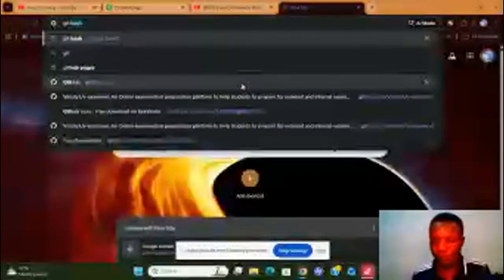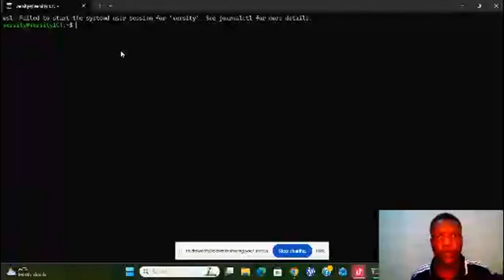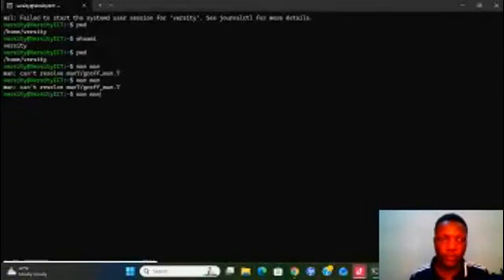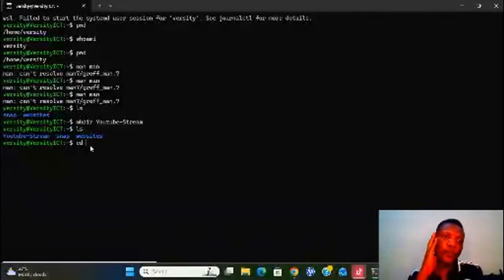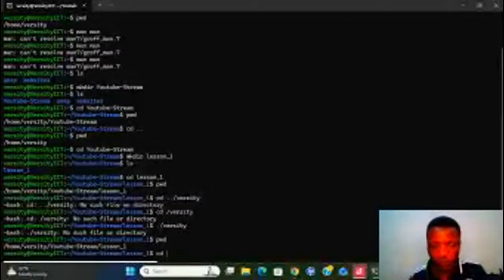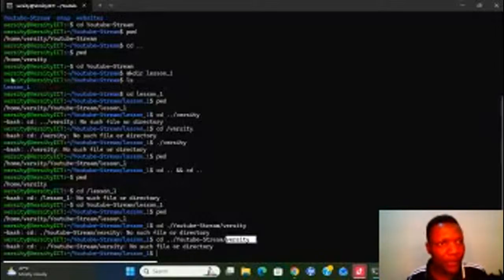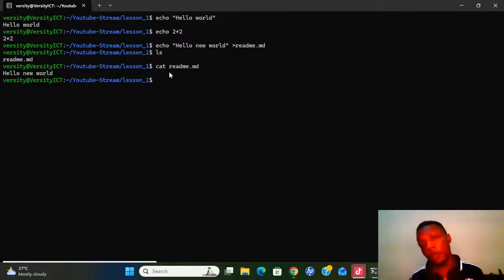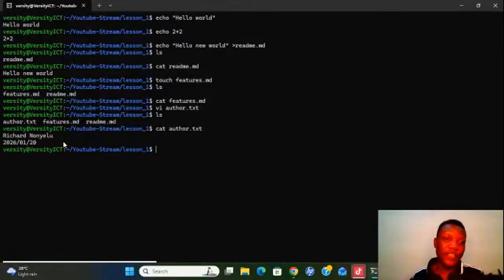Linux Commands: An introduction to the Linux command line and Bash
This course will teach students the basic linux commands and operations including how to automate their workflow with bash scripts